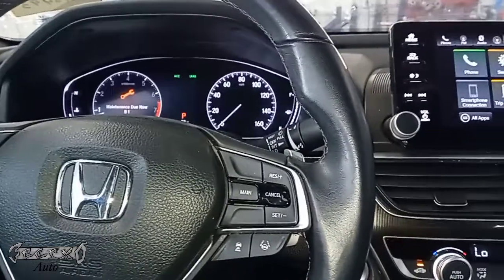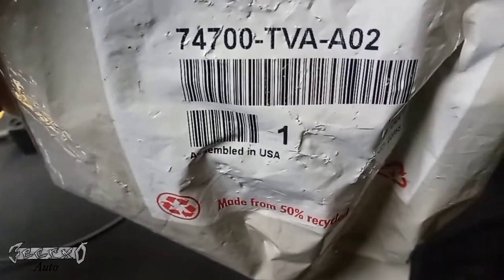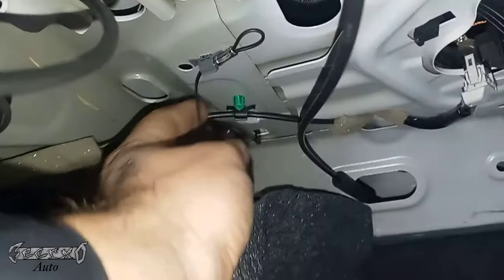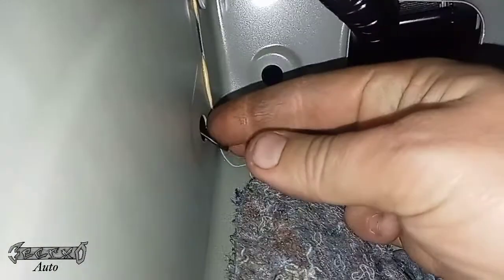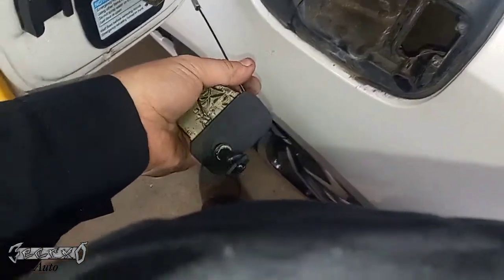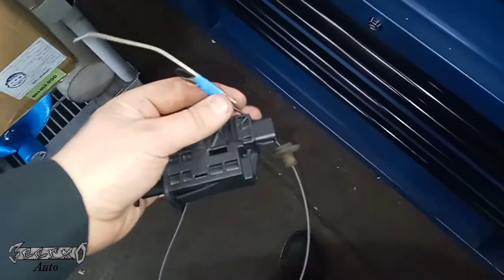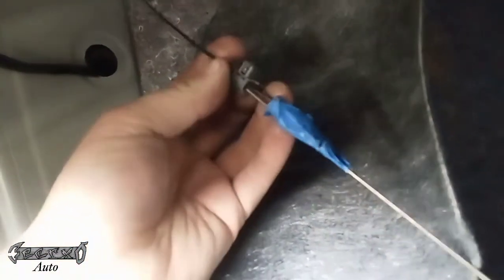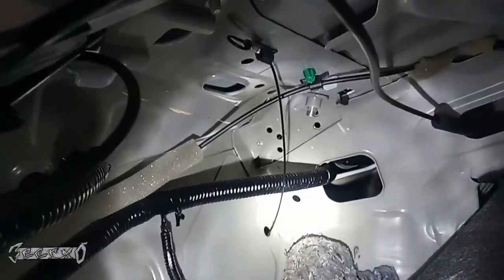2018 - 2022 HONDA ACCORD BUZZING / NOISE WHEN PUSHING LOCK / UNLOCK SOLVED 2018 2019 2020 2021 2022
GET THE ACTUATOR HERE (AMAZON )
( 11 BUCKS ) ( 5 ⭐ )
( 14 BUCKS ) ( 5 ⭐)
( 15 BUCKS ) ( 5 ⭐ )
( 24 BUCKS ) ( 5 ⭐ )

HONDA PART # 74700-TVA-A02

FITS
2022 Honda Accord
EX-L, Hybrid, Hybrid EX-L, Hybrid Sport, Hybrid Touring, LX, Sport, Sport SE, Touring

2021 Honda Accord
4 Door (2.0 Sport), 4 Door (2.0 Touring), 4 Door EX-L, 4 Door LX, 4 Door Sport
KA CVT, KA XAT

2020 Honda Accord
4 Door (2.0 Sport), 4 Door (2.0 Touring), 4 Door EX, 4 Door EX-L, 4 Door EX-L (2.0), 4 Door LX, 4 Door Sport
KA 6MT, KA CVT, KA XAT

2019 Honda Accord
4 Door (2.0 Sport), 4 Door (2.0 Touring), 4 Door EX, 4 Door EX-L, 4 Door EX-L (2.0), 4 Door LX, 4 Door Sport

2018 Honda Accord
4 Door (2.0 Sport), 4 Door (2.0 Touring), 4 Door EX, 4 Door EX-L, 4 Door EX-L (2.0), 4 Door LX, 4 Door Sport, 4 Door Touring

2021 Honda Accord Hybrid
4 Door EX, 4 Door EX-L, 4 Door LX (Hybrid), 4 Door Touring
KA CVT

2020 Honda Accord Hybrid
4 Door EX, 4 Door EX-L, 4 Door LX, 4 Door Touring
KA CVT

2019 Honda Accord Hybrid
4 Door EX, 4 Door EX-L, 4 Door LX, 4 Door Touring
KA CVT

2018 Honda Accord Hybrid
4 Door EX, 4 Door EX-L, 4 Door LX, 4 Door Touring
KA CVT

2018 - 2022 HONDA ACCORD  BUZZING / NOISE WHEN PUSHING LOCK / UNLOCK SOLVED 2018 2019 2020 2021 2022